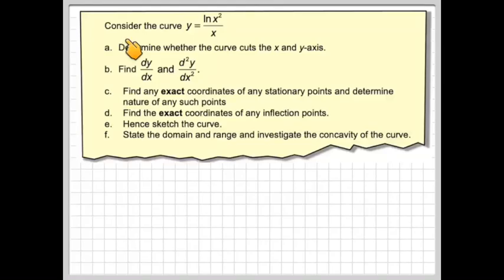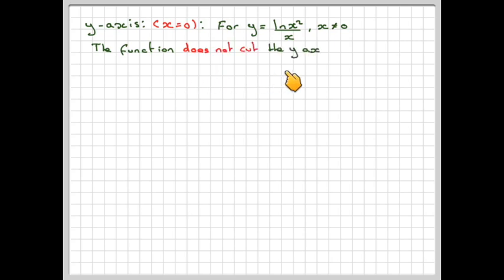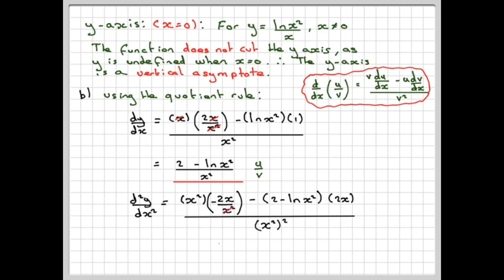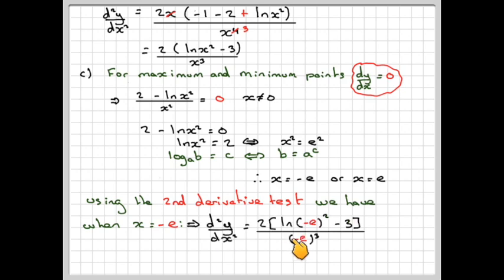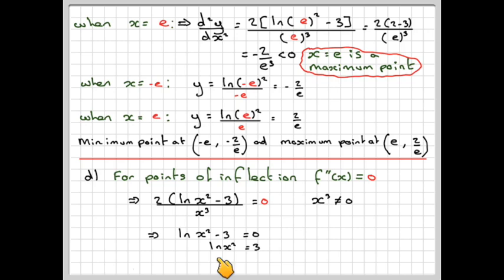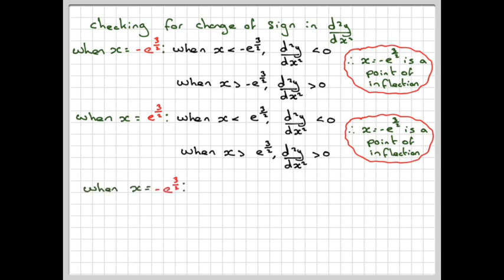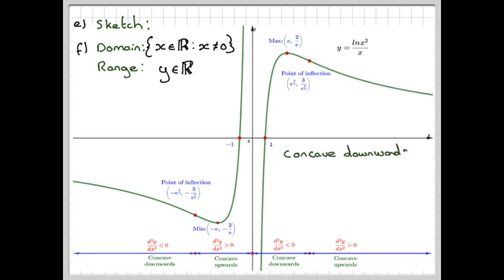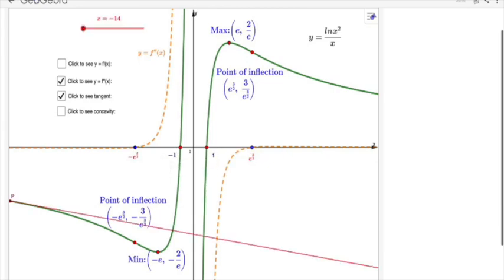Sketching the curve of a logarithmic function